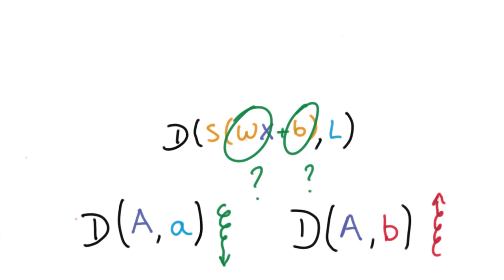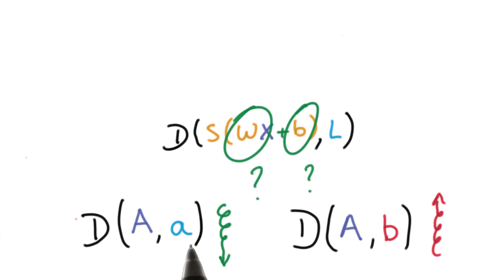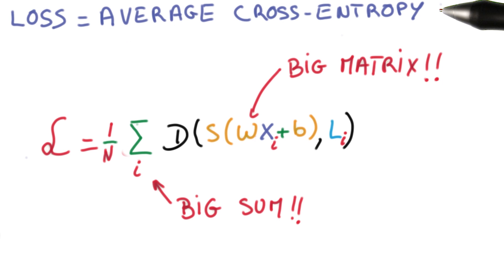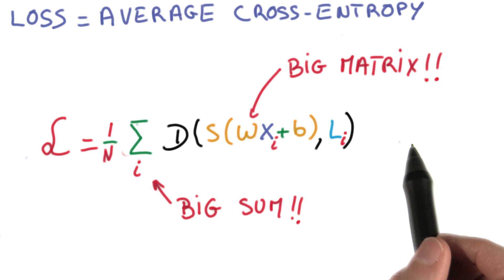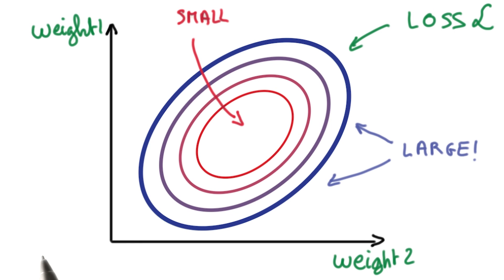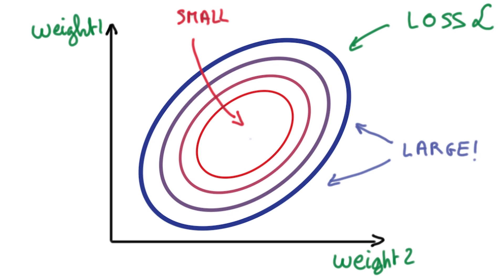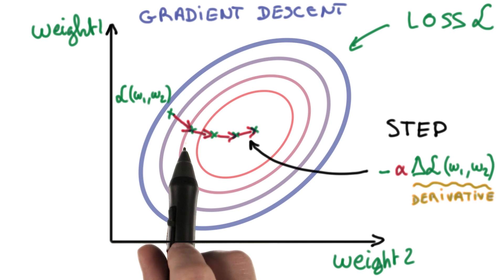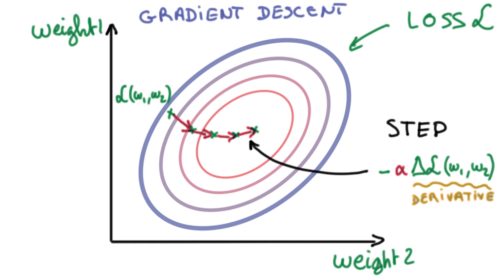Minimizing Cross Entropy